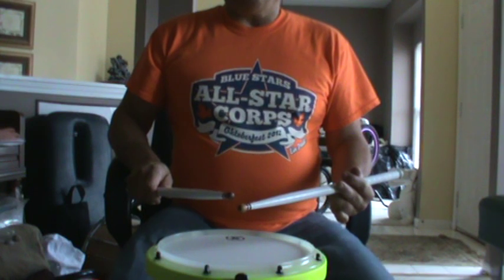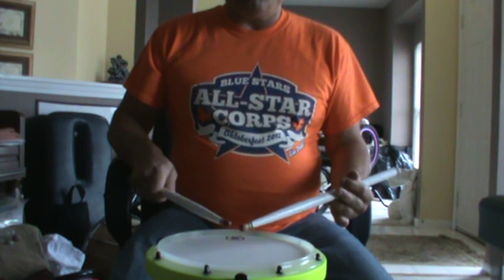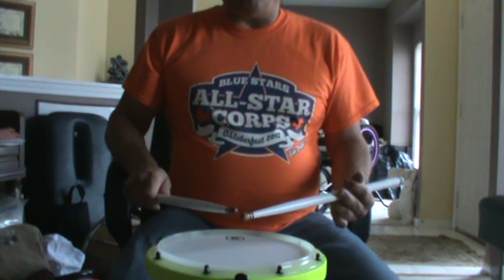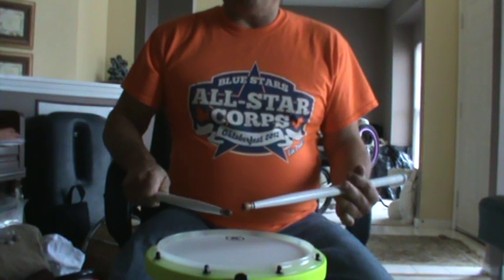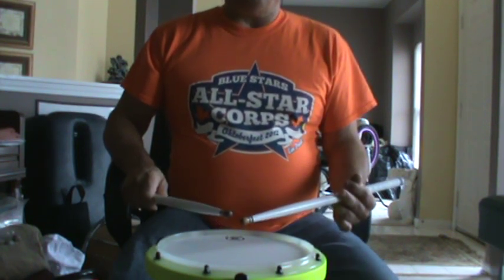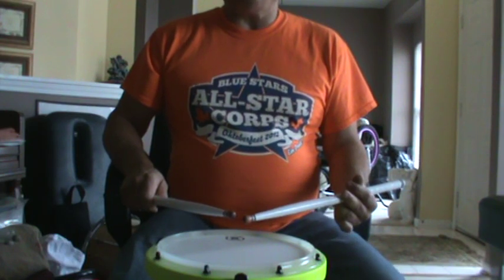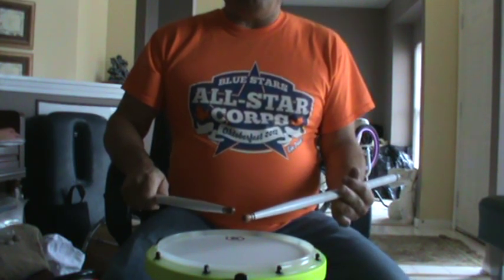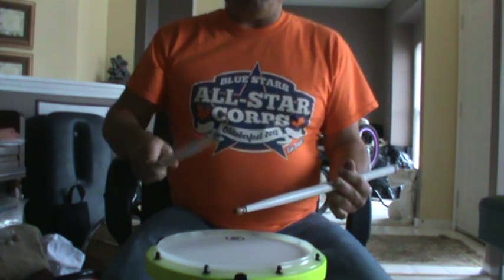Kevin Donka Cheese, Flam Drag, Flammed Roll, Flammed Release Roll Exercise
Exercise to help you develop flam drags, cheese rudiments, flammed rolls and rolls with a flammed release.  Great for developing control.